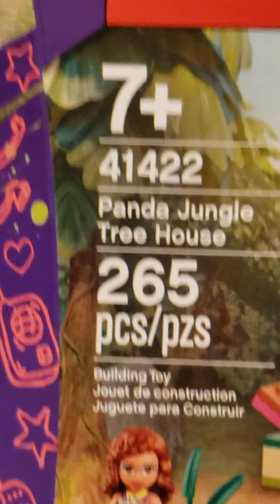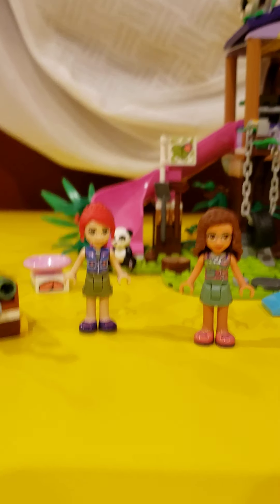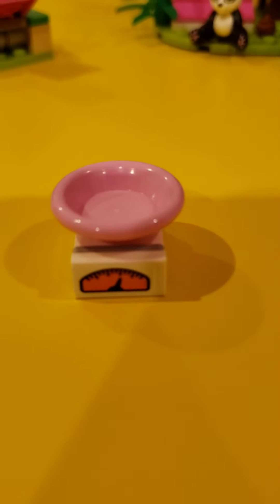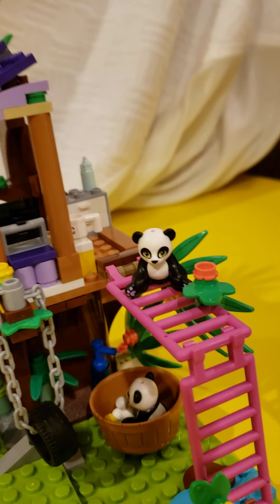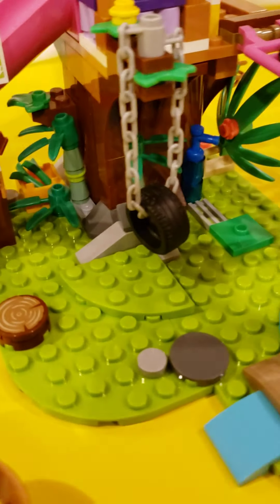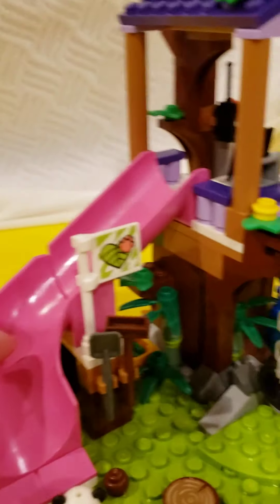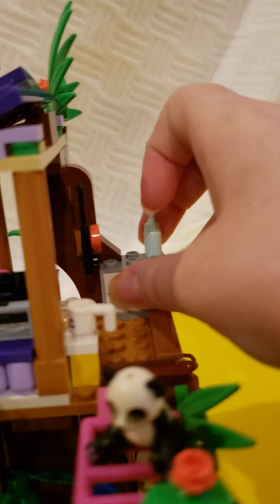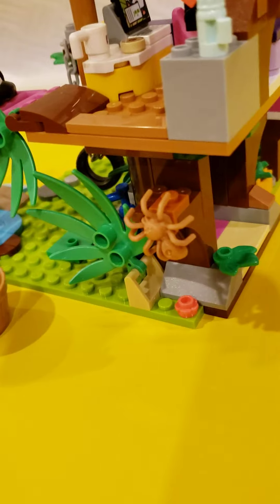Panda jungle treehouse || review